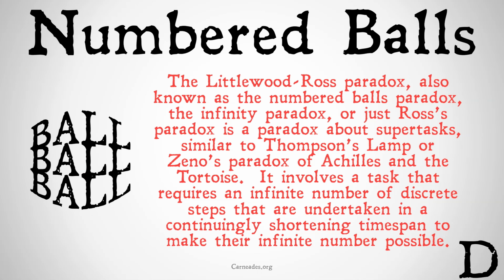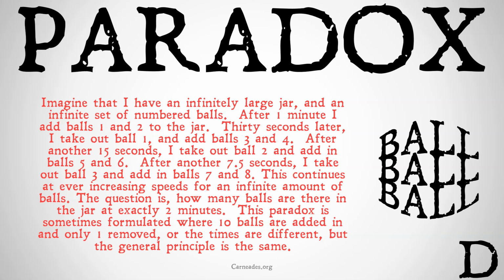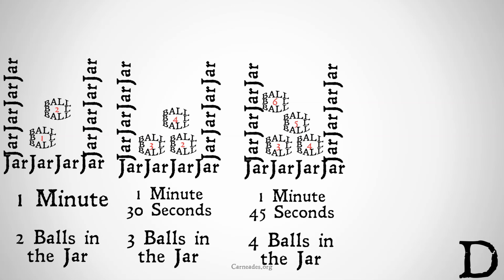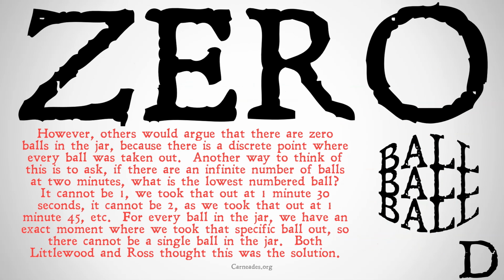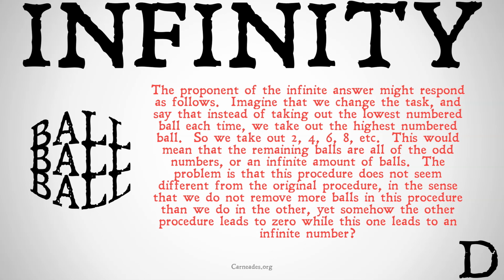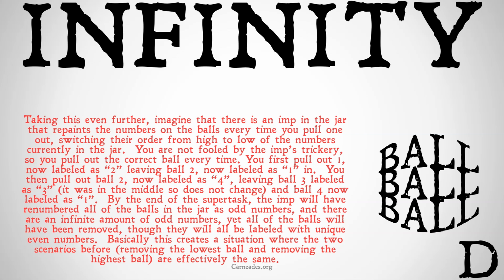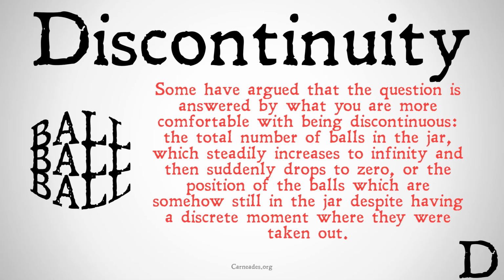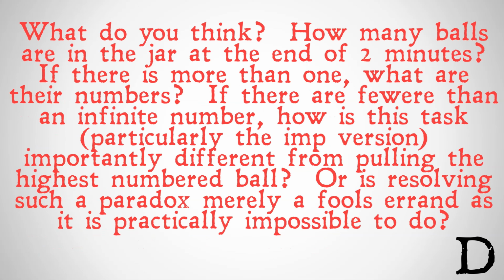What is the Littlewood Ross Paradox?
An explanation of the Littlewood Ross paradox, also known as the ball paradox, the infinity paradox, or the Ross Paradox.  It is a paradox for supertasks like Thompson's Lamp or Zeno's Achilles and the Tortoise.

Sponsors: NBA_Ruby, Antybodi, Federico Galvão, Mike Gloudemans, Andy Capone, Andreas Froestl, The Jack Bancroft, Jakey, Andrew Sullivan, Eugene SY, Tyler James, Antoinemp1, Dennis Sexton, Joao Sa, Joshua Furman, SirSpammenot Multitude, Ploney, Avatar, Diéssica, GhostlyYorick, Hendrick McDonald, horace chan, Will DeRousse, Star Gazer, Paul Linkogle, Julian Seidl, Doǧan Çetin, Thomas Kristic, Panos Tsivi, Jesse Willette and Daniel West.

Information for this video gathered from The Stanford Encyclopedia of Philosophy, The Internet Encyclopedia of Philosophy, The Cambridge Dictionary of Philosophy, The Oxford Dictionary of Philosophy, The Oxford Companion to Philosophy, The Routledge Encyclopedia of Philosophy, The Collier-MacMillan Encyclopedia of Philosophy, the Dictionary of Continental Philosophy, and more! (Paradox Supertask)